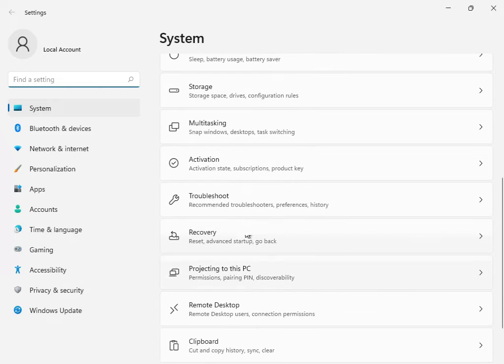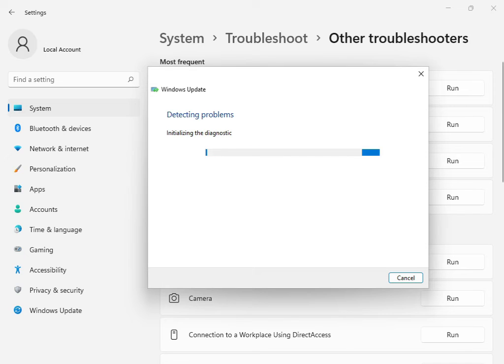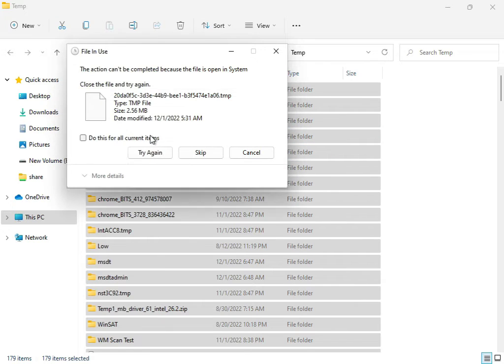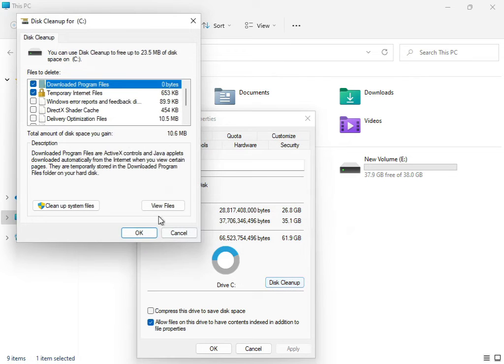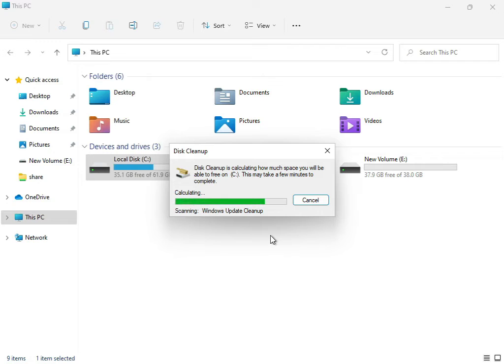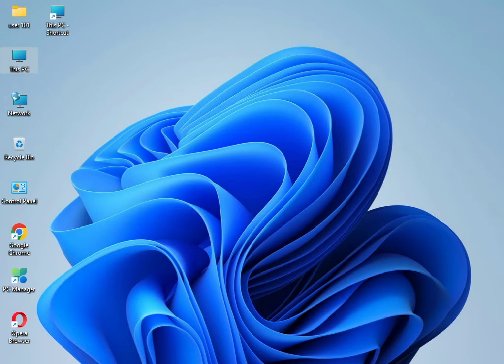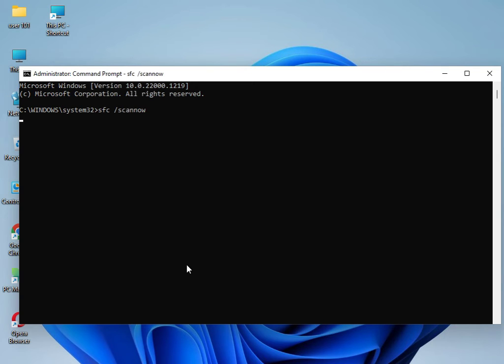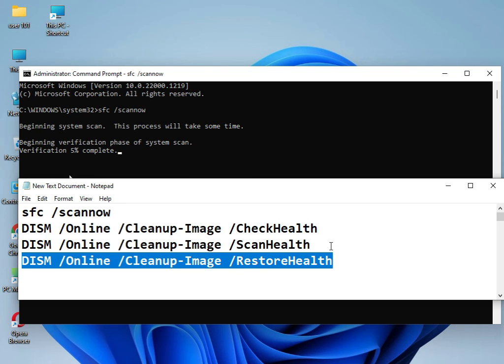How to fix Windows update error 0x800f0982 windows 10 or 11